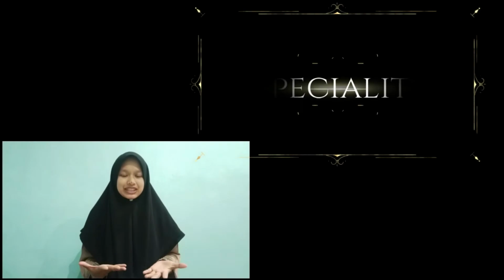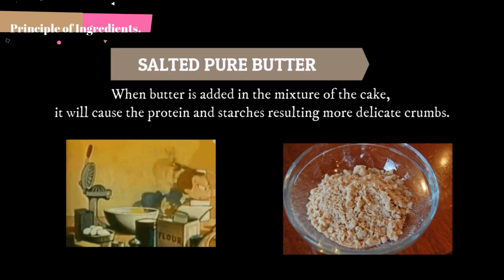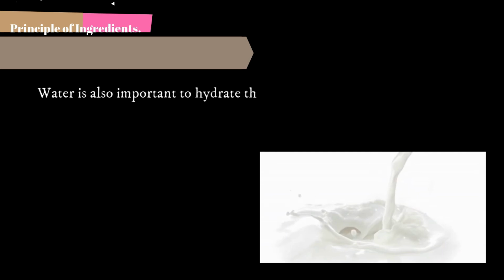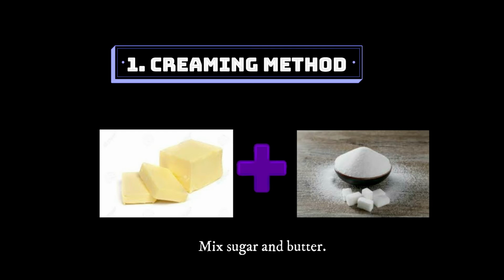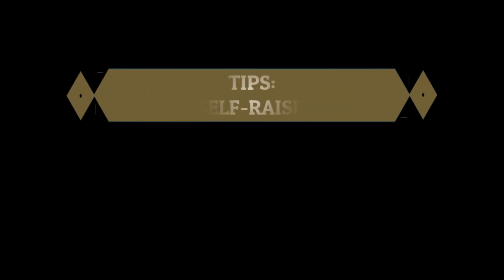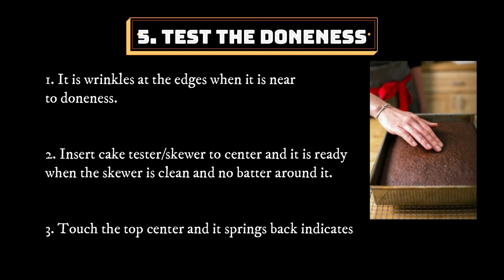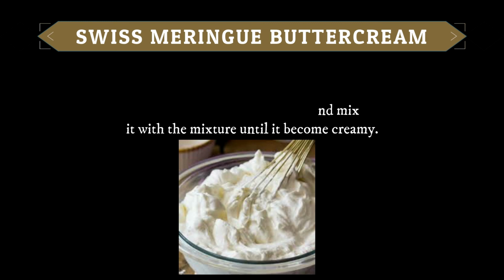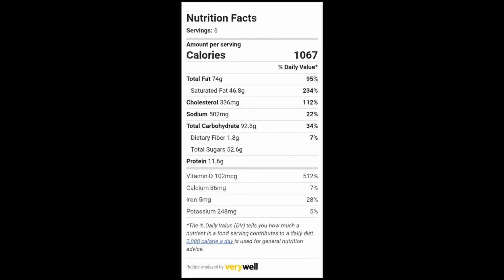KEK PANDAN GULA MELAKA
Assalamualaikum wbt. This video, we will share about one of famous recipes which is Kek Pandan Gula Melaka. We hope you enjoy our video.